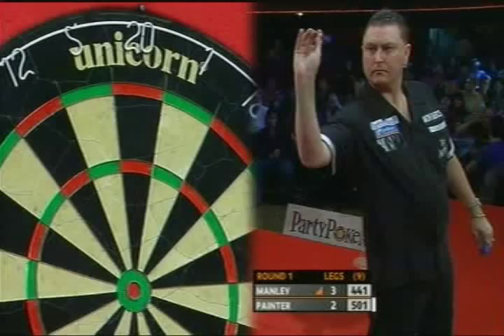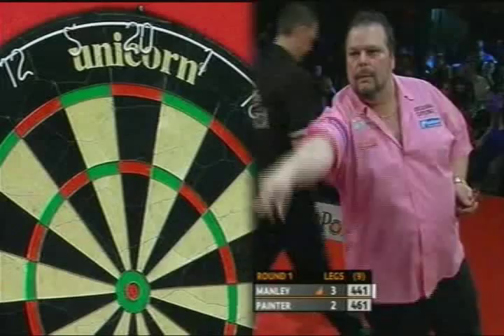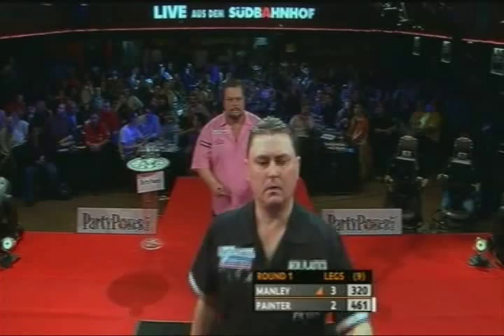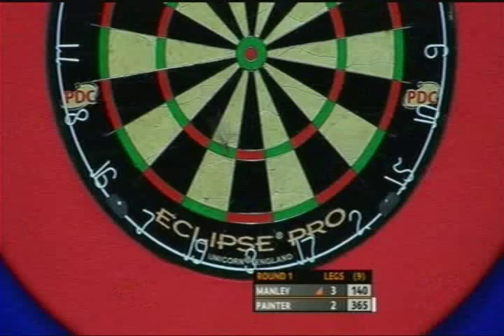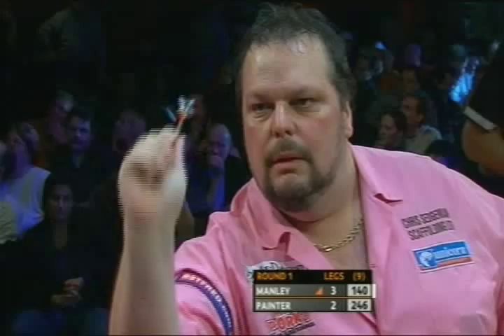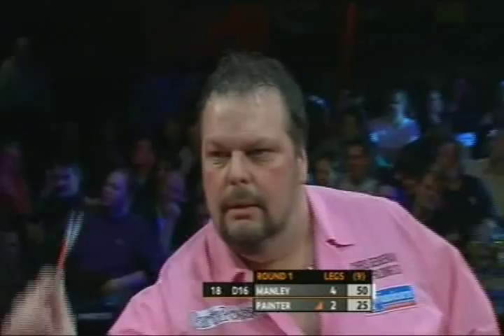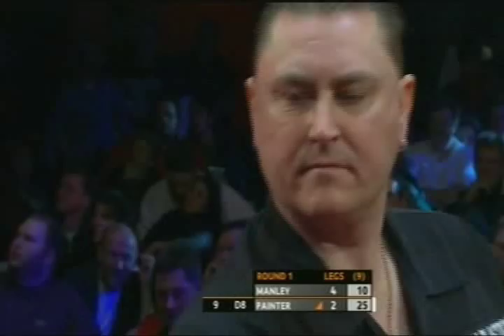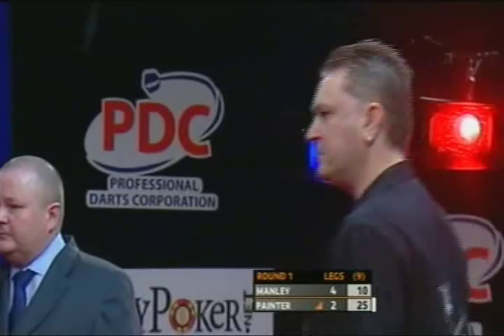European Championships 2008 Day 2 Painter vs. Manley 3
European Championships 2008 Day 2